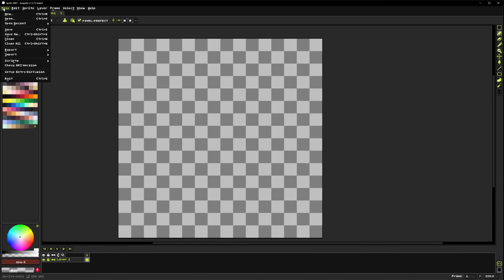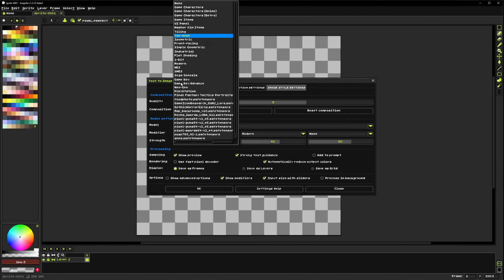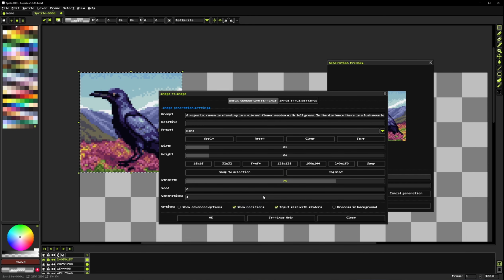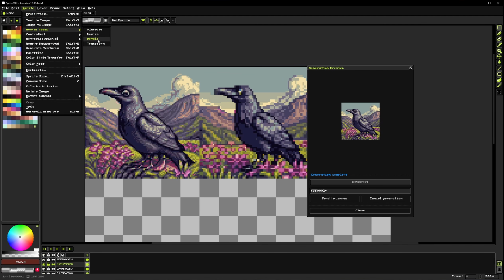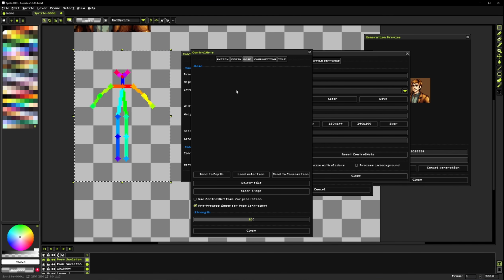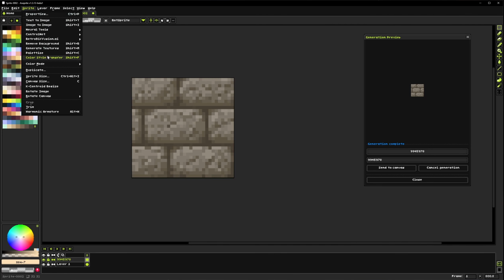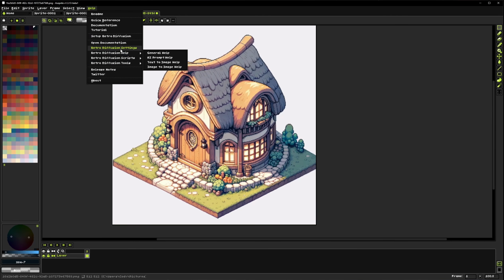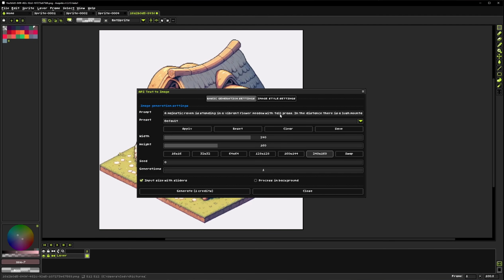Retro Diffusion Pixel Art AI Full Overview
This video covers every current feature and setting of the Retro Diffusion Extension for Aseprite.